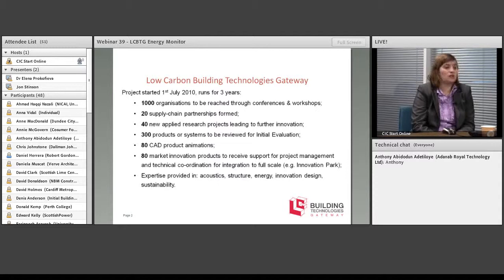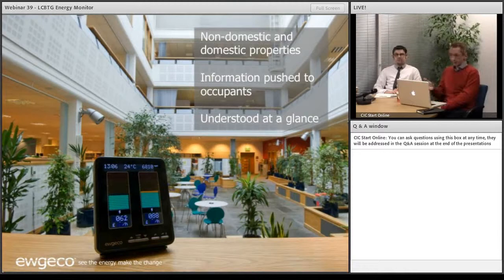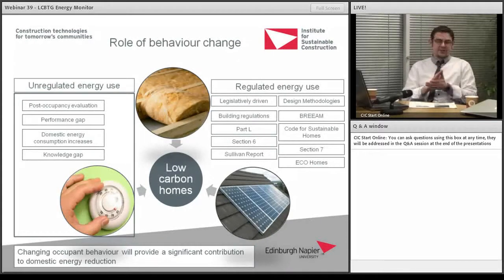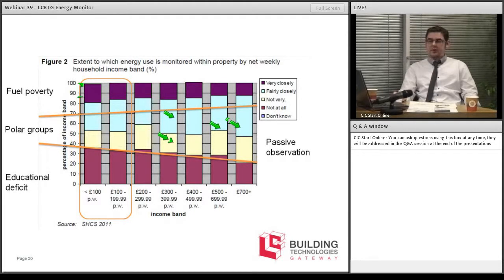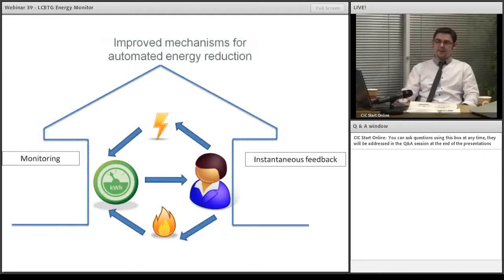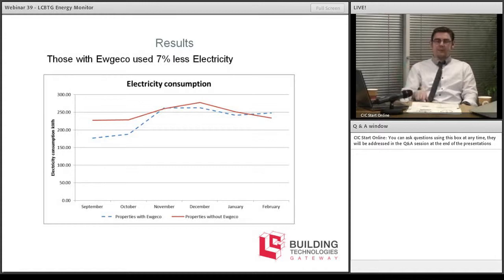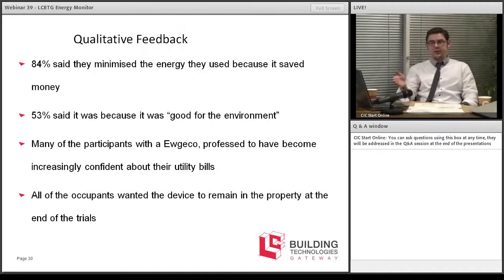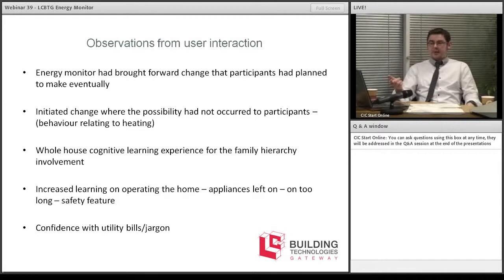CIC Start Online Webinar LCBTG 2 0